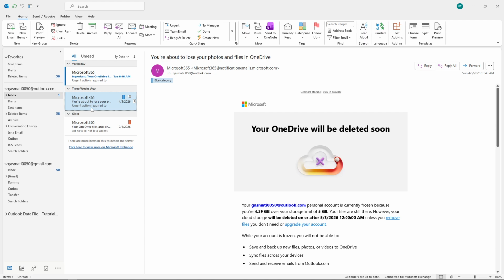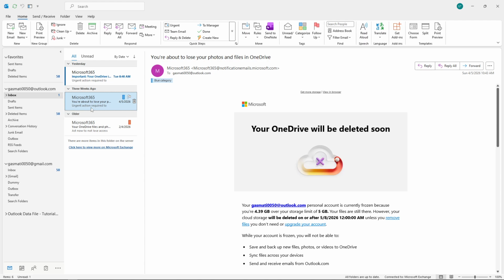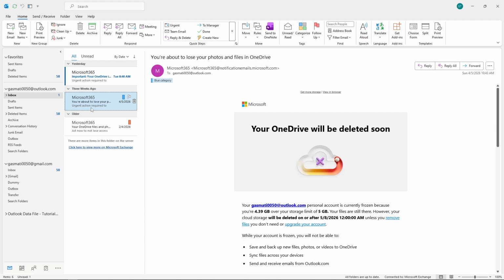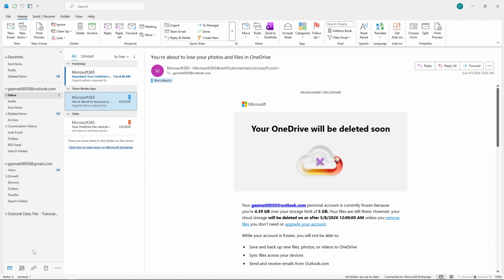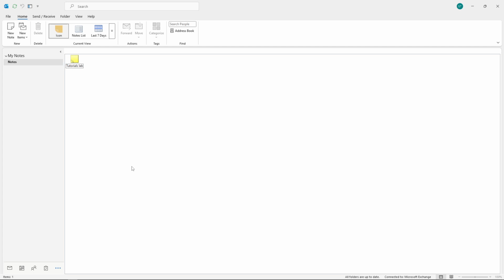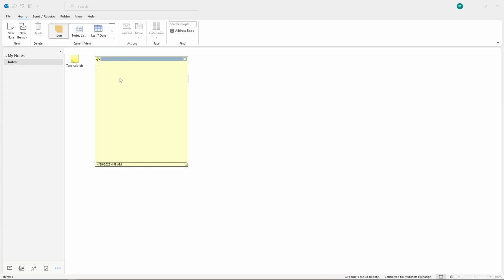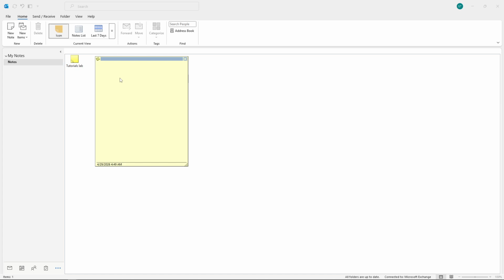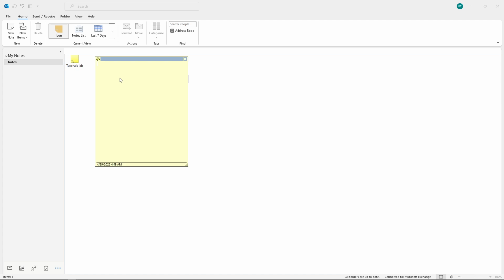How To Create And Manage Notes In Outlook (Tutorial 2026)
By the end of this video, you’ll know how to create notes in Microsoft Outlook, managing personal notes within Outlook, setup new notes feature in Outlook, adding sticky notes to Outlook app, organizing your important notes in Outlook, how to use the notes section in Outlook, find and edit notes in Outlook, getting started with Outlook notes tutorial, best ways to manage Outlook notes, delete notes from Outlook application, complete guide to Outlook notes, using the notes tool in Microsoft Outlook